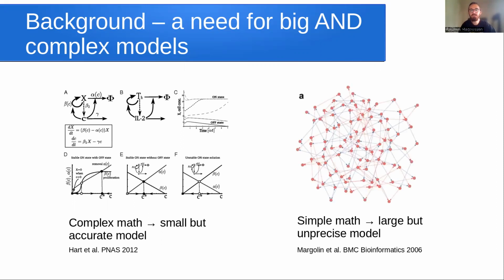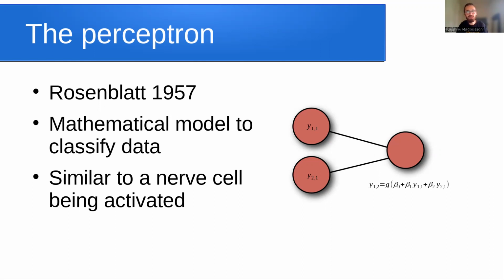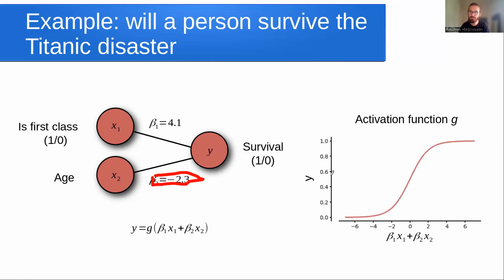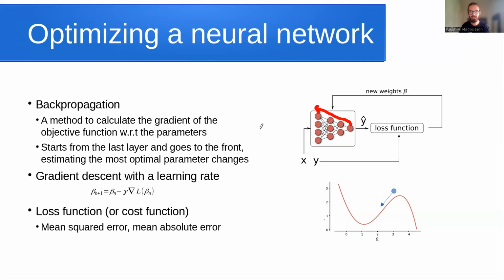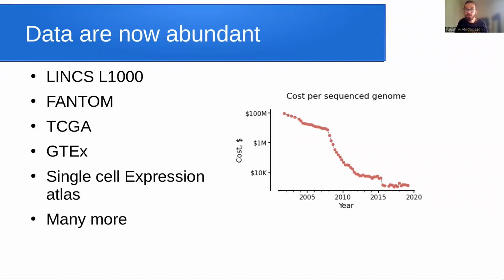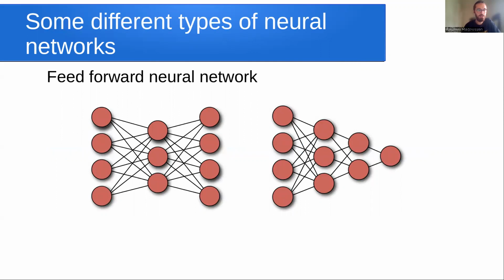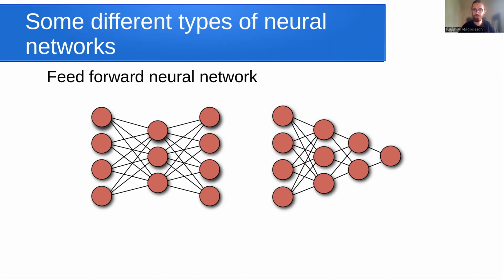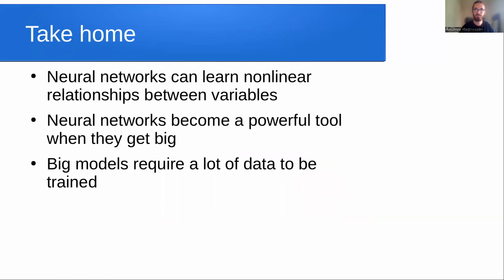Overview of neural networks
This is the second video in block 4 of TBMT42. In this video we dive deeper into a particular class of machine learning models: artifial neural networks. More info about this and all of our other courses can be found